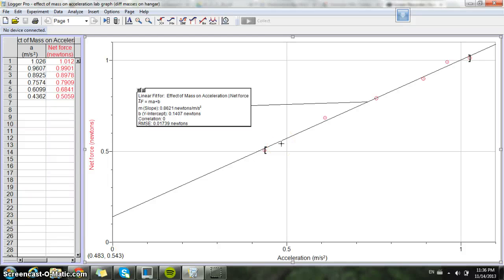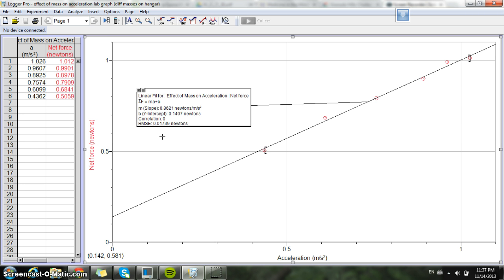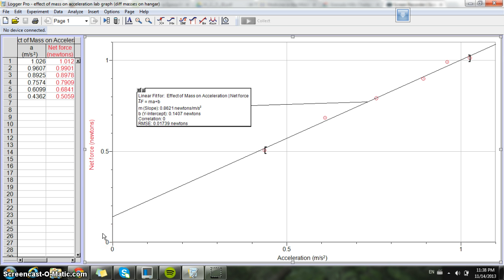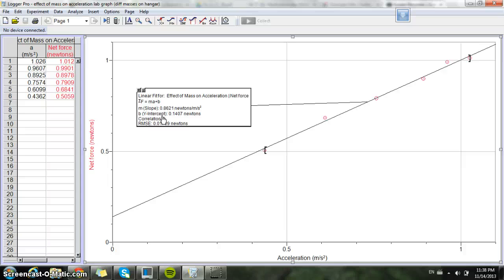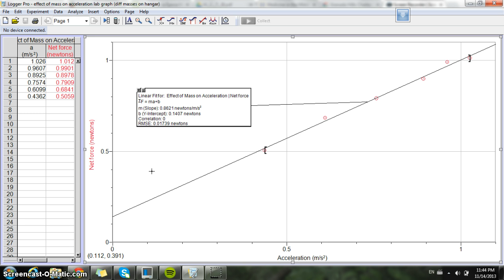Net force = Mass * Acceleration